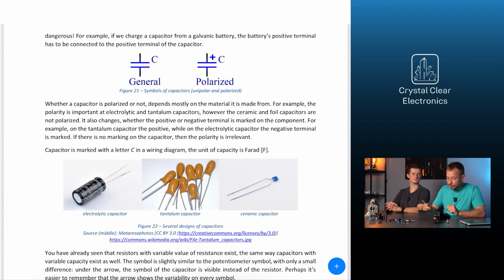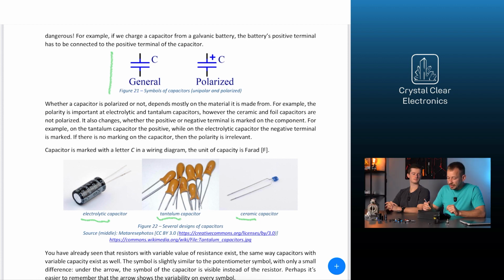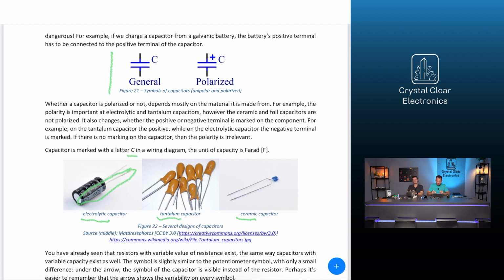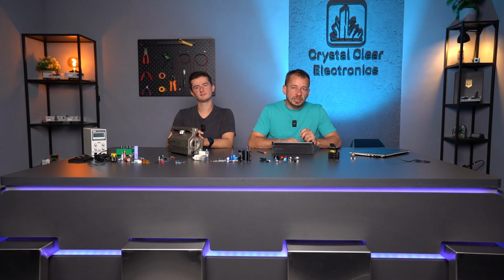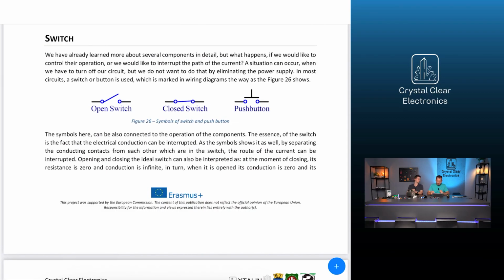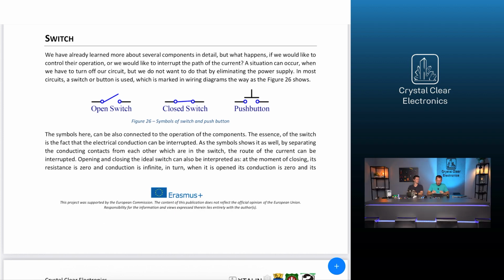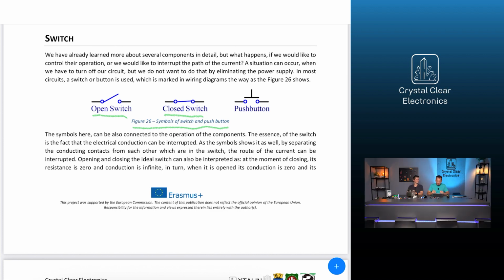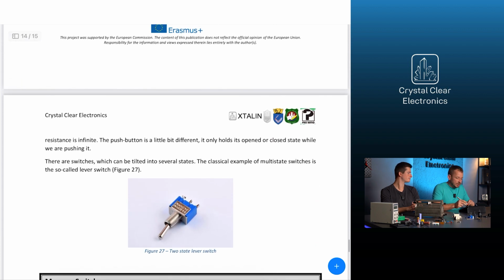03/03 Electronic Symbols – Capacitors’ symbols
In this chapter Gergely Lágler will show you how to use the electronic symbols, which are essential to get acquainted with electronics.